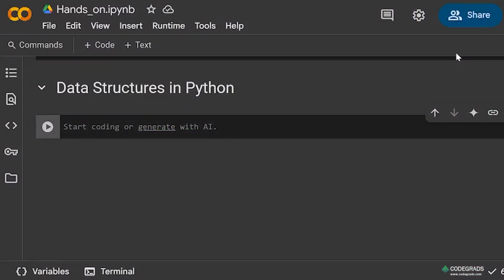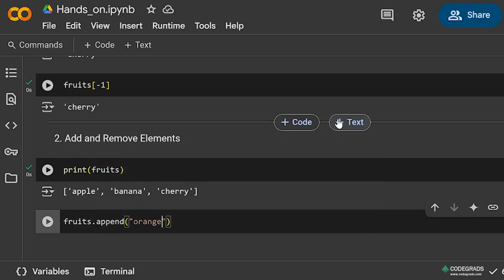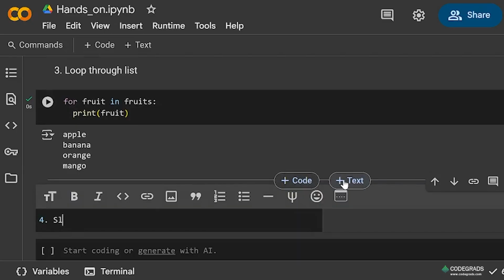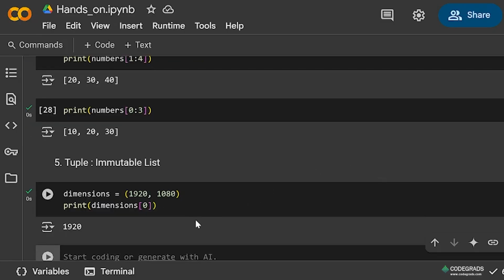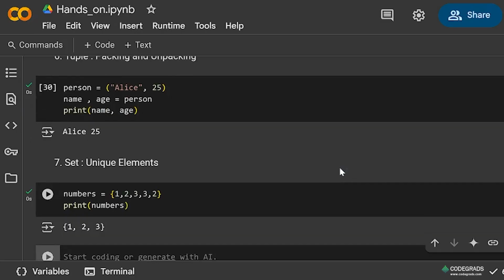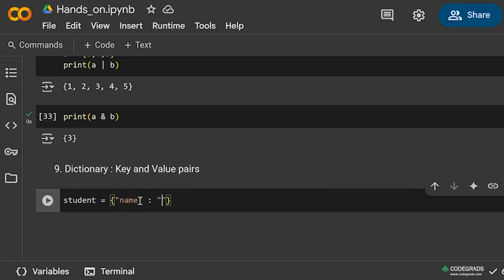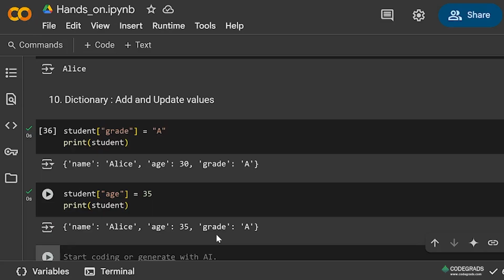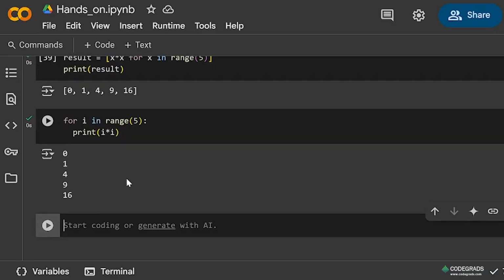Data Structure (Examples) | Python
Practice Python’s built-in data structures through hands-on examples and mini challenges! In this coding session, you’ll learn how to create, update, and manipulate lists, sets, dictionaries, and tuples. Watch in real-time how these structures solve everyday programming problems. A great way to strengthen your problem-solving skills while writing clean, effective code.